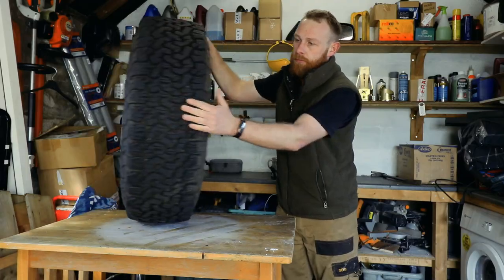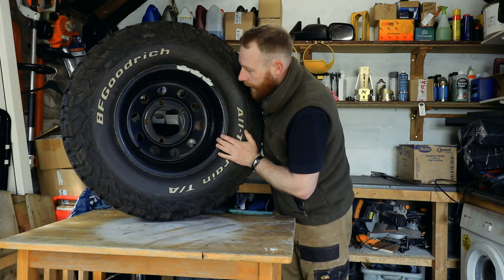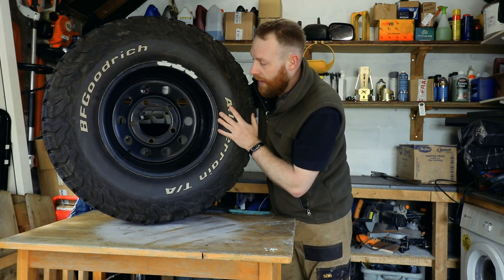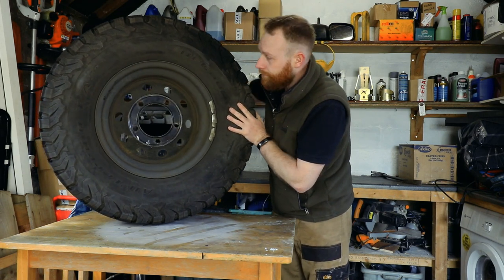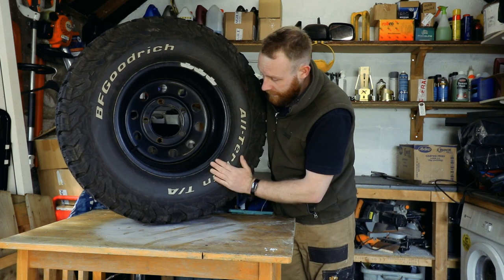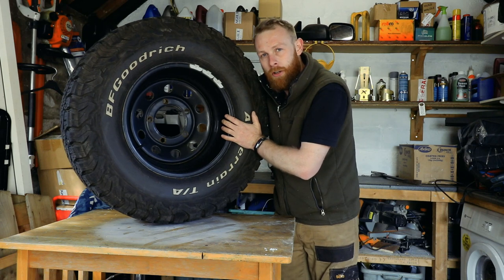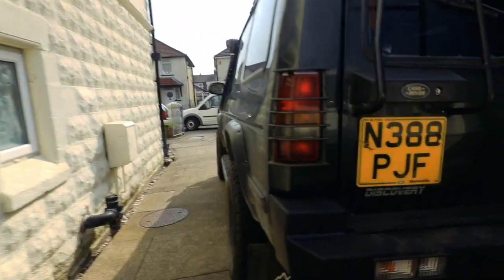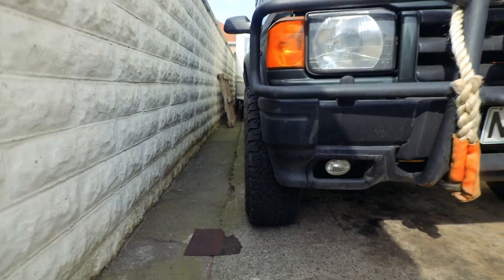What wheels and tyres do I have on my Discovery 1?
The most common questions I get asked are about my wheels and tyres on the disco so I thought I’d show them on and off the car and the reasons I went with this set up.

00:00 - intro
01:48 - tyre size
02:47 - wheels
05:23 - on the car
06:45 - final thoughts
07:30 - outro